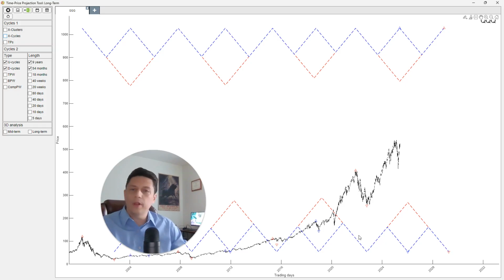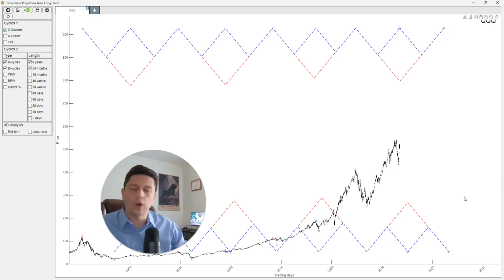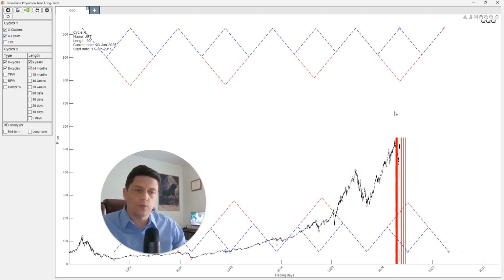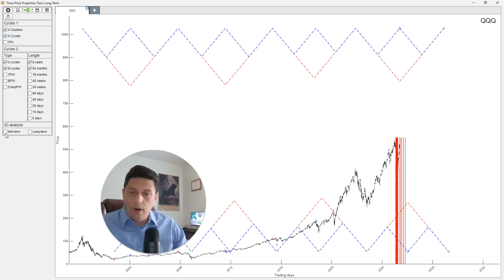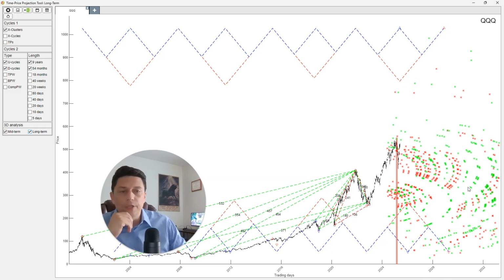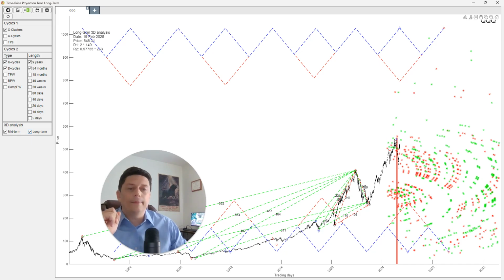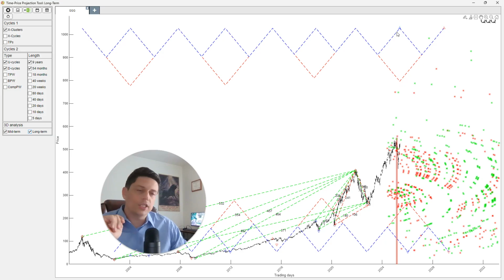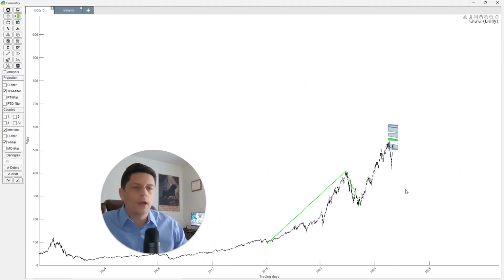Warning: This Nasdaq Rally Could End in Disaster (Here’s the Proof)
In this video, I provide an in-depth analysis of the Nasdaq and Q's, focusing on potential market tops and bottoms using our unique mathematical projections. I discuss the timing of these cycles, including a significant top that may have occurred in February and the implications for future market movements. I encourage you to check out the link I provided for a deeper understanding of our calculations. Please keep an eye on the upcoming cycles, as I believe we are nearing a critical point in the market.

You can learn more about us and our mathematical work (calculations, proof, cycles, etc. )